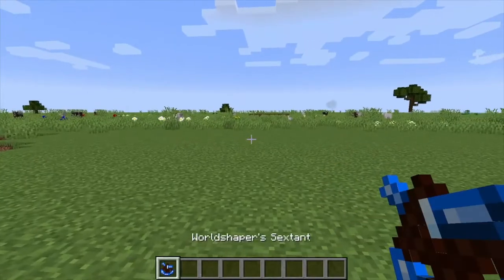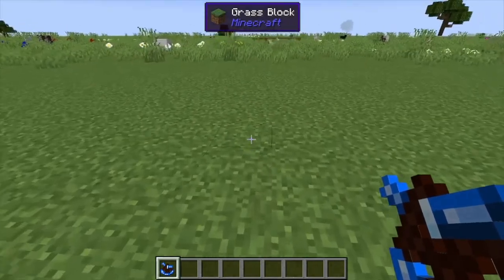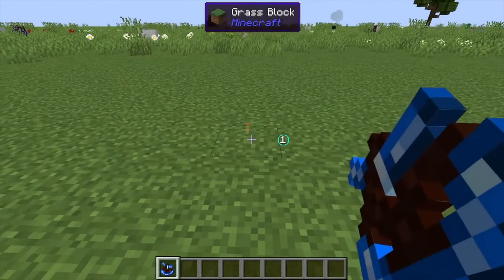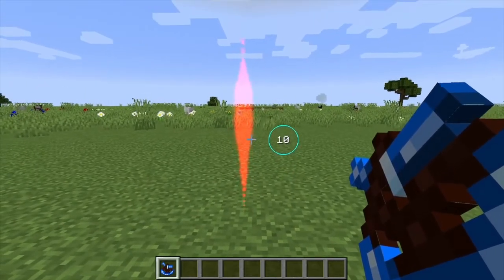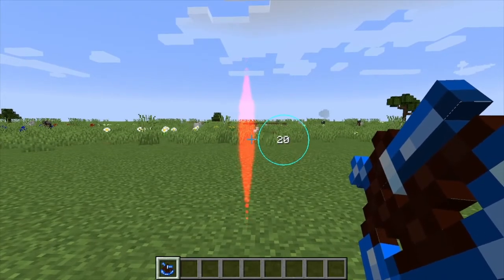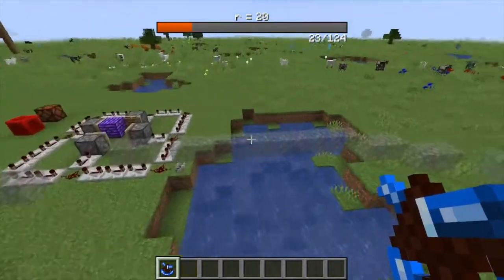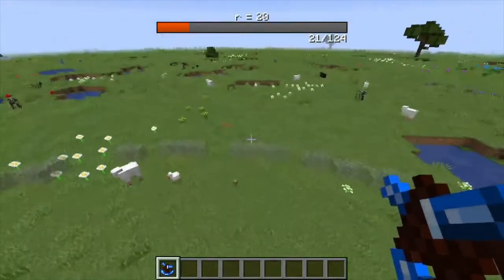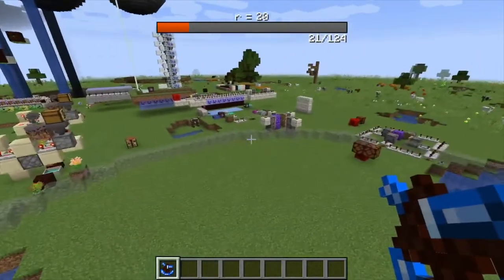Botania: World Shapers Sextant (how to make perfect Circles)